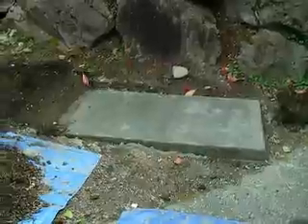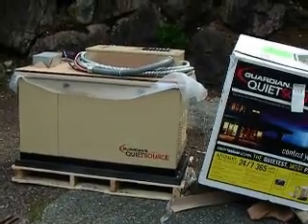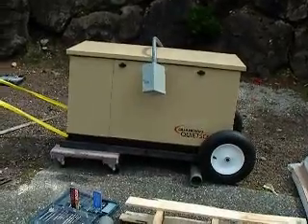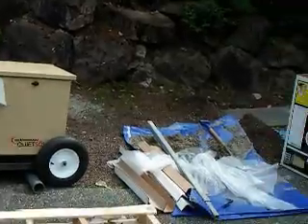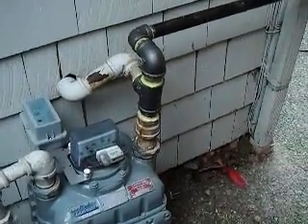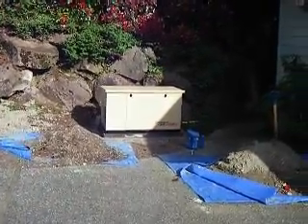Save $5000 DIY Install 16kw Generac Guardian Gas Generator with Automated Transfer Switch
DIY Installation of 16kw natural gas Generac generator with a 16 circuit automated transfer switch.